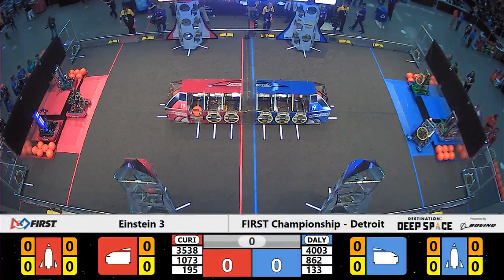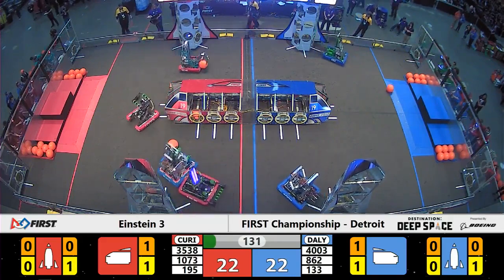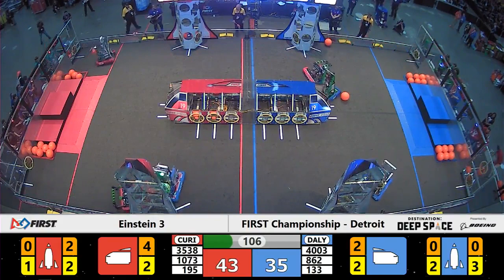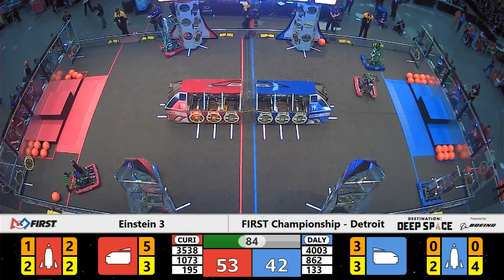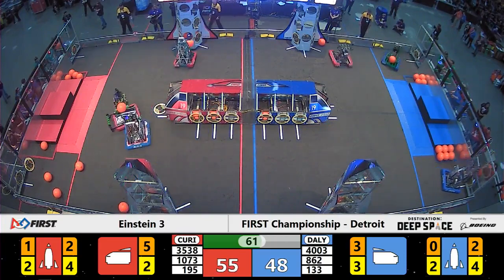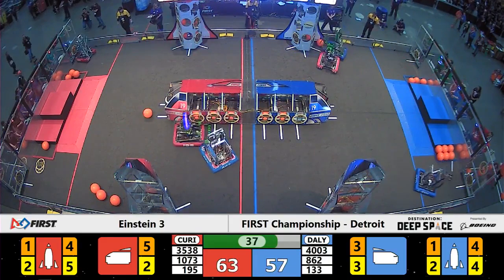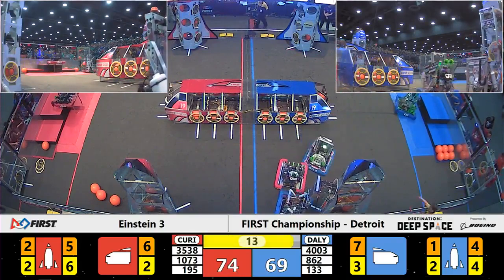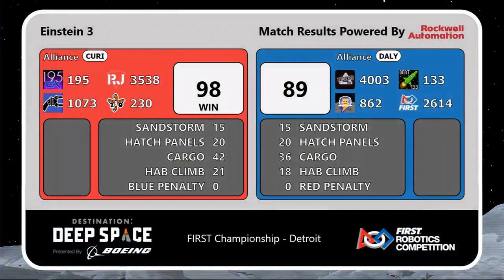Einstein 3 - 2019 FIRST Championship - Detroit